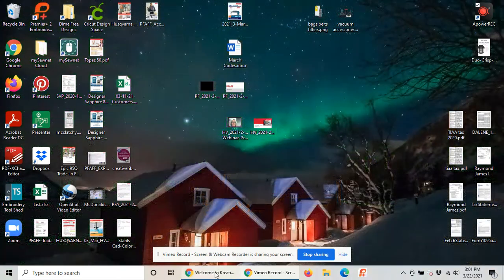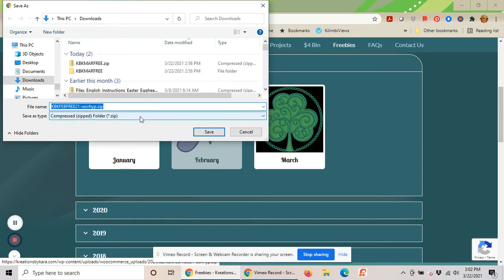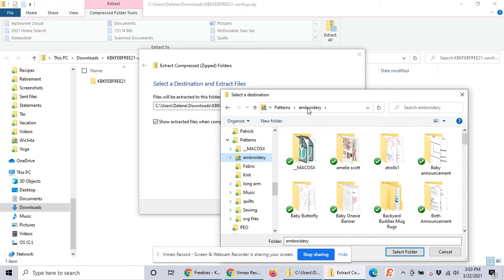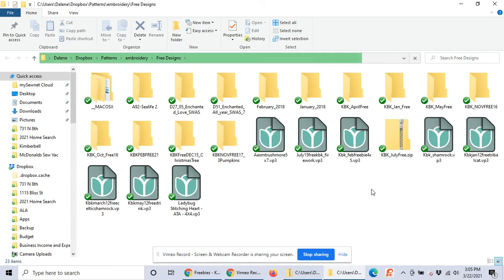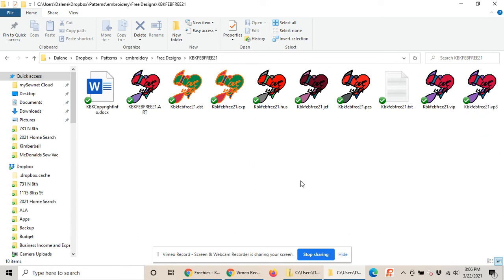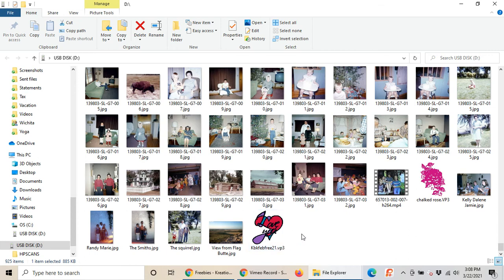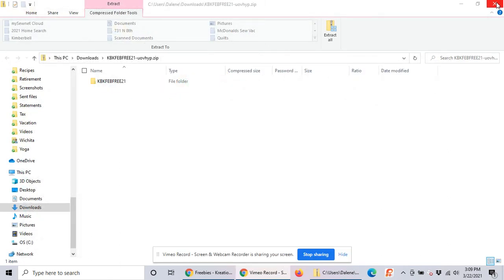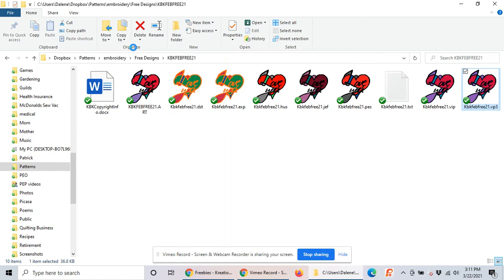How to Save Embroidery Files to a USB Drive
In this video, Dalene shows you how to download an embroidery file, save it to your computer, extract a .zip file, and copy it to a USB drive.